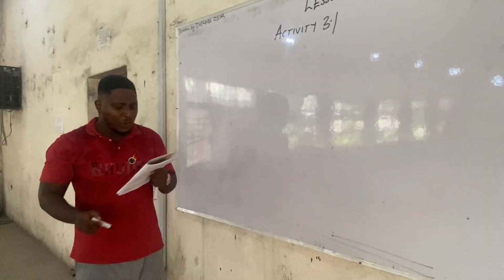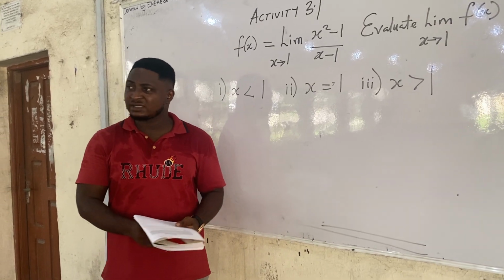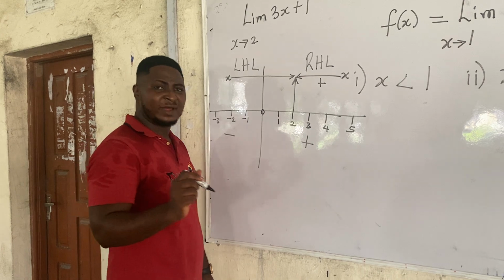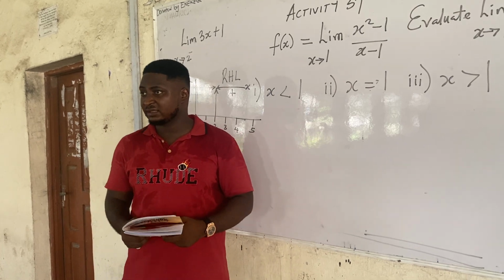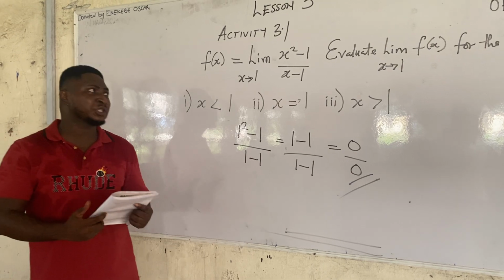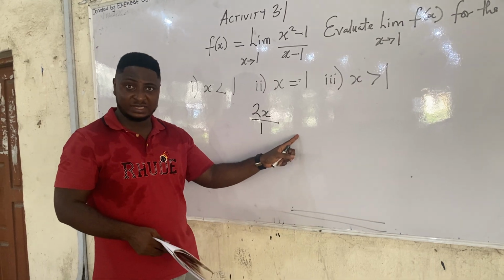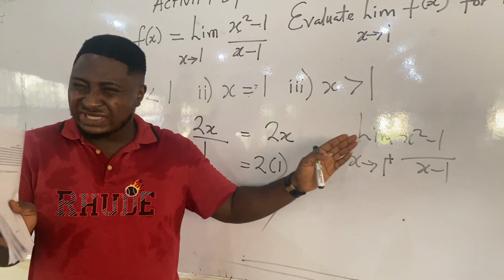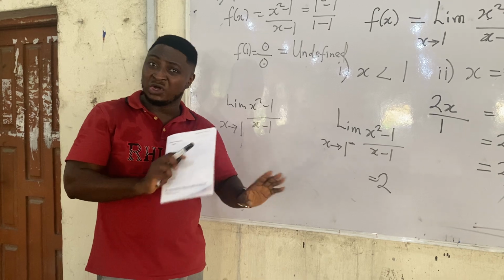Lesson 3 (Activity 3.1) MATH 120 workbook assignment by SUCCESS